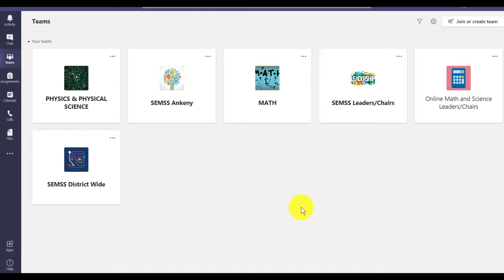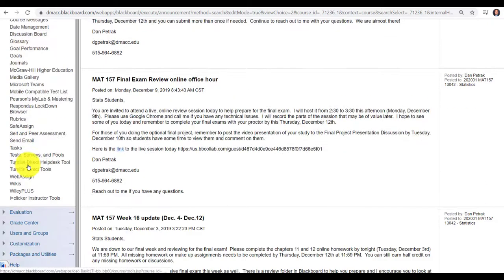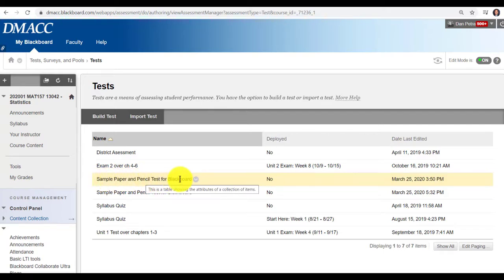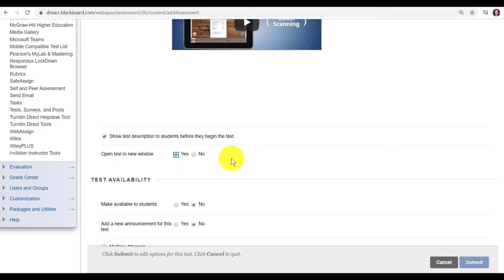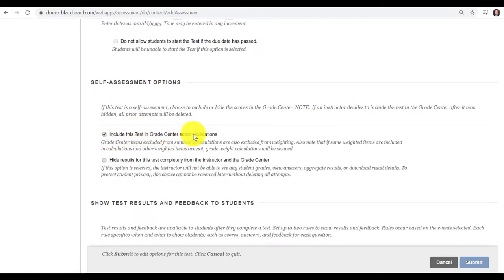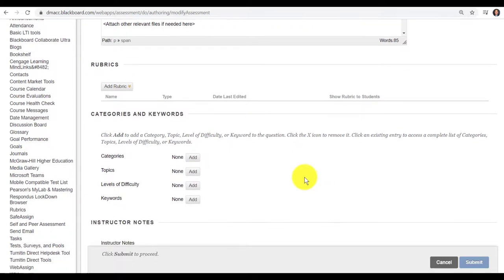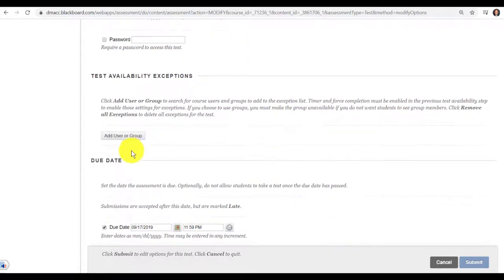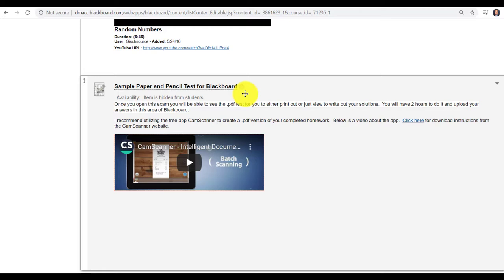Adding a Paper and Pencil Test in to Blackboard